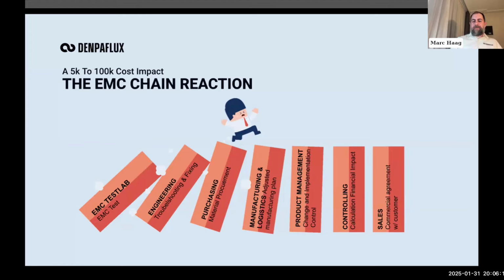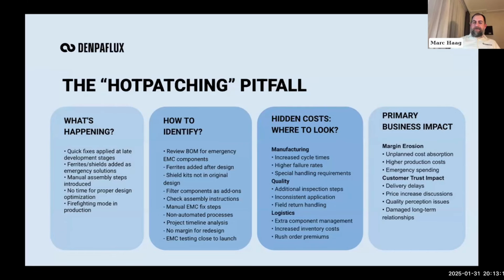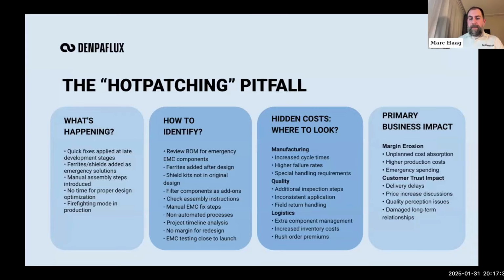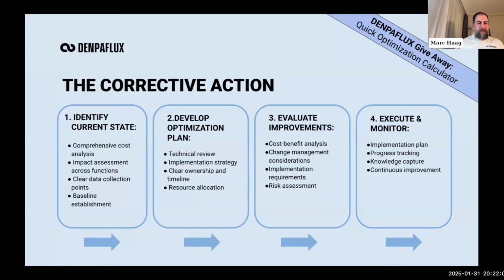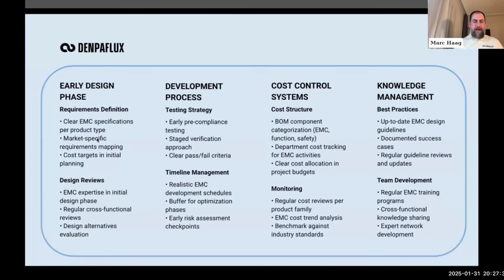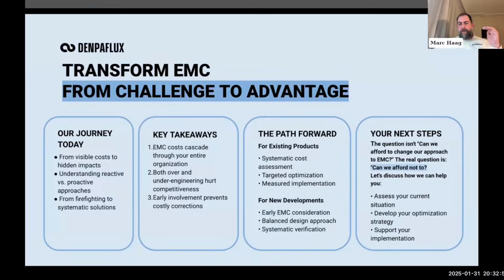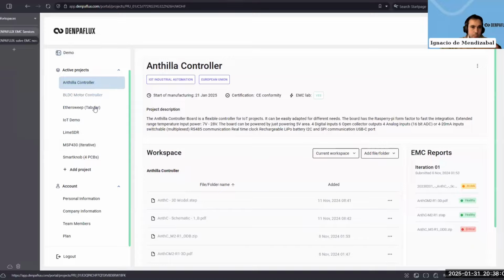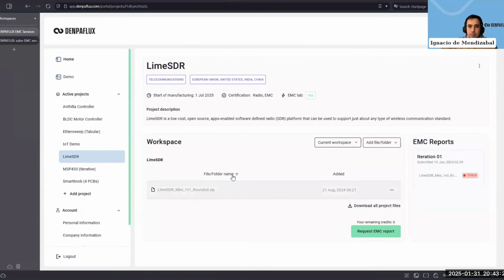The Real Cost of EMC Compliance: Hidden Expenses Destroying Your Product Margins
Hidden EMC costs eating your margins?

In this masterclass, Marc Haag and Ignacio de Mendizabal reveal the hidden expenses of EMC compliance that impact product margins, from hot patching to over-engineering, and how to implement preventive strategies that reduce costs while maintaining robust designs.

DENPAFLUX - EMC expertise that prevents failures before they happen.

Discover the real cost of EMC compliance beyond lab fees and engineering hours. DENPAFLUX experts Marc Haag and Ignacio de Mendizabal break down hidden expenses including BOM additions, manufacturing complexity, project delays, and margin erosion caused by late-stage EMC fixes and over-engineering. Learn systematic approaches to identify EMC-related costs in existing products, implement preventive design strategies, and optimize your hardware development process for better competitiveness.

🔥 KEY TAKEAWAYS:
*Hot Patching Pitfalls:* Understanding the domino effect of late-stage EMC fixes—from increased BOM costs and manufacturing complexity to margin erosion and customer trust issues
*Over-Engineering Trap:* How "one size fits all" EMC strategies inherit unnecessary costs across product lines and hurt market competitiveness
*Preventive Actions Framework:* Early design phase strategies including requirement definition, testing strategy, timeline management, cost control, and knowledge management to avoid firefighting
*Quick Optimization Calculator:* Free tool to analyze current BOM for EMC cost optimization opportunities and calculate break-even points for design changes